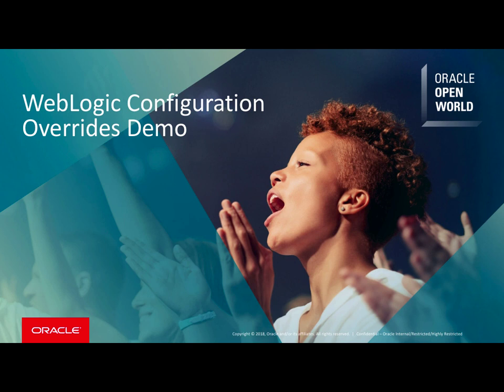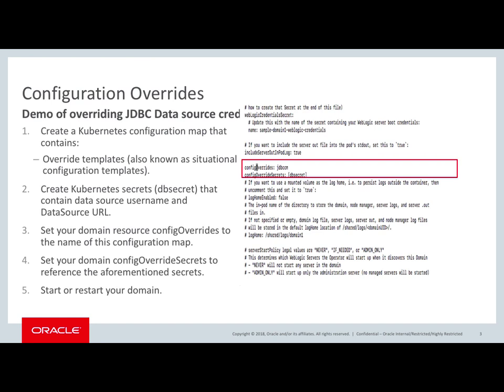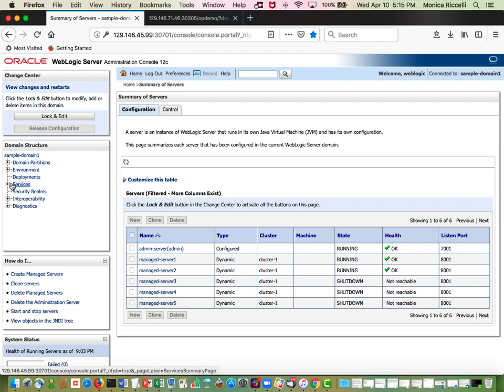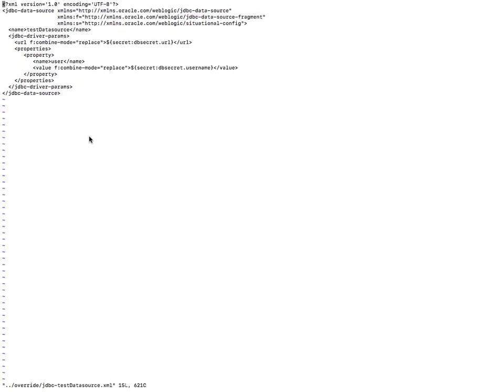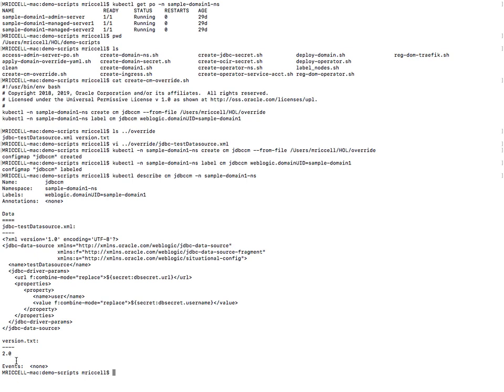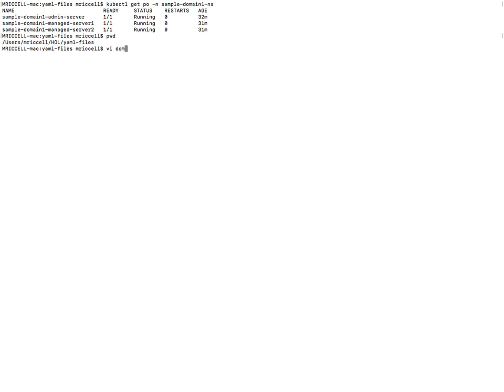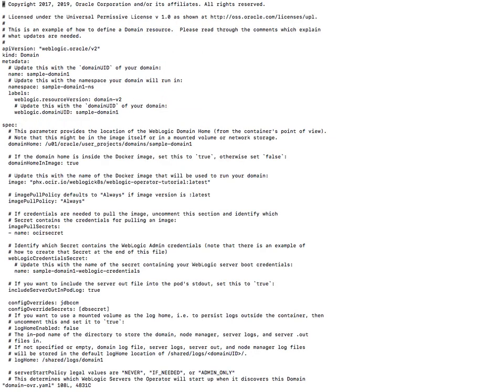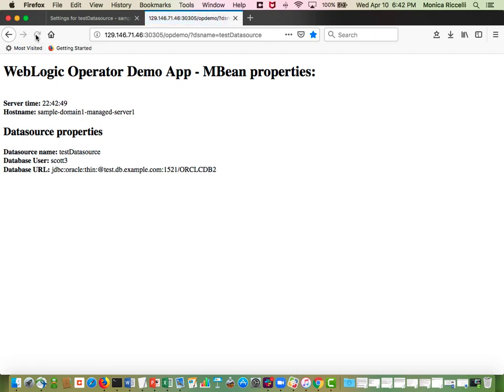Demo WebLogic on Kubernetes - Config Overrides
I will demo Overriding the Data Source configuration of a WebLogic domain running in Kubernetes managed by the Operator.